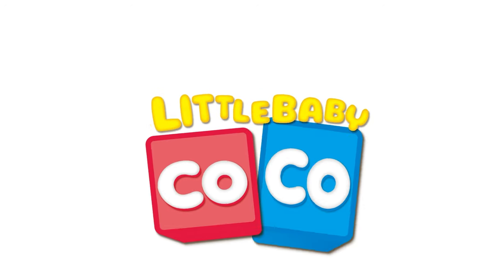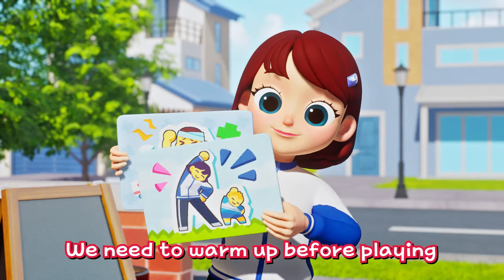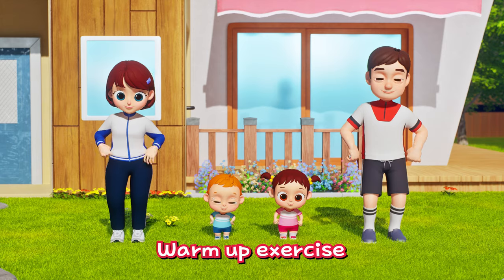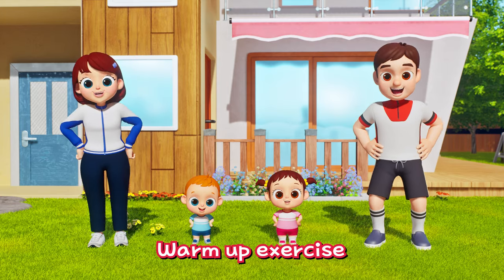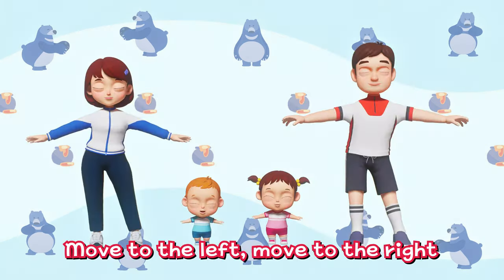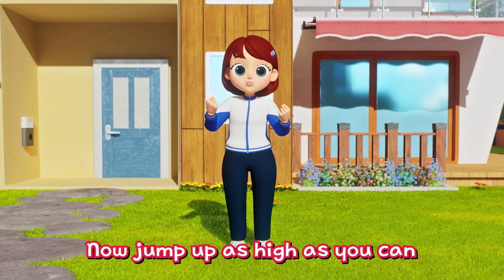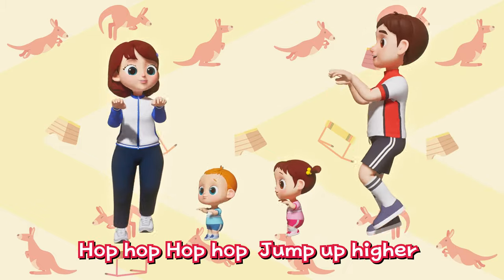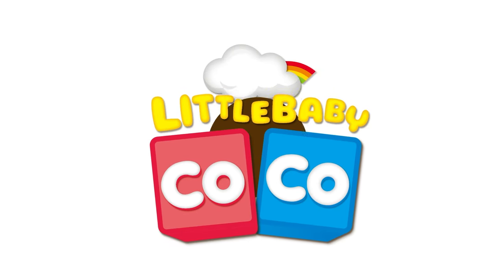[Littlebaby COCO] Fun Exercise🤸 | Preschool Song🎶 | Stretching | Animals | Play | Nursery Rhymes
👶Sing with Little Baby Coco🎶
Let's warm up🤸 with Coco! One, two! One, two!